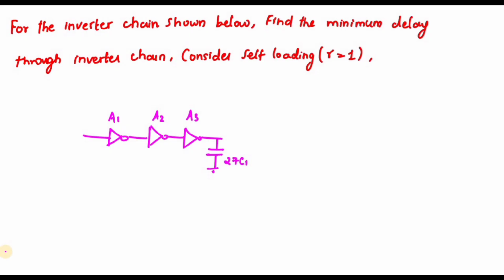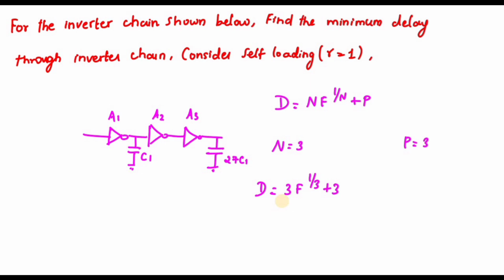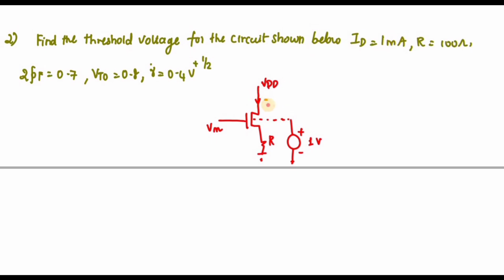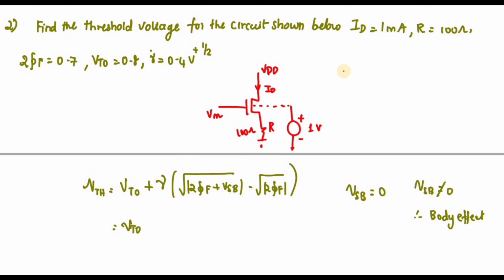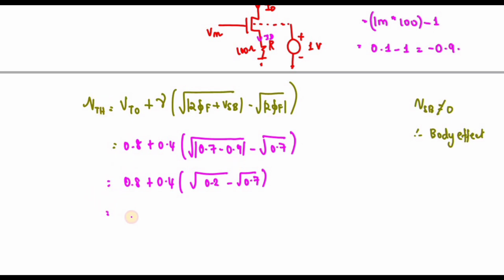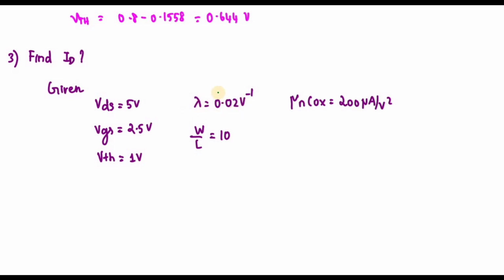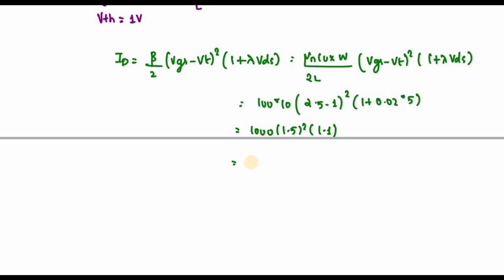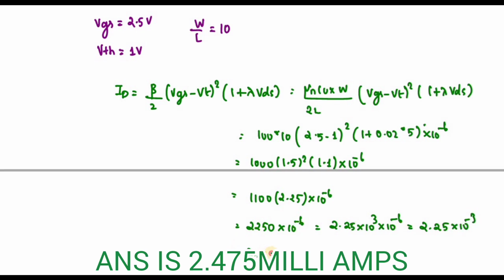important problems in vlsi design